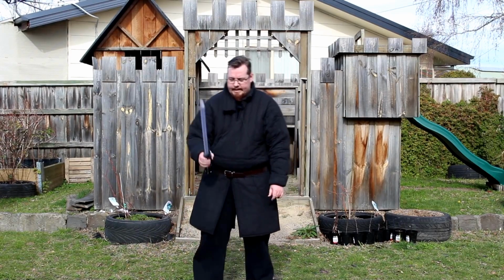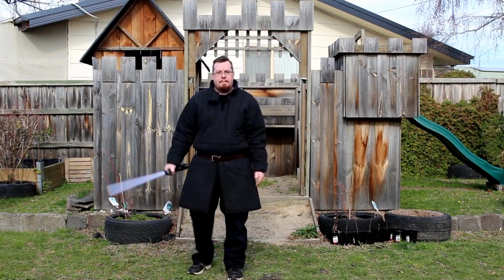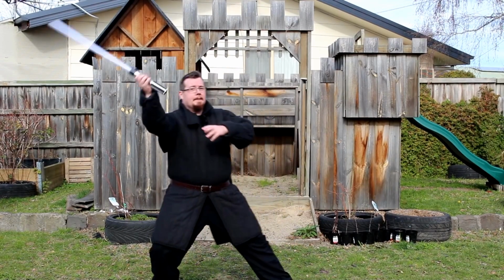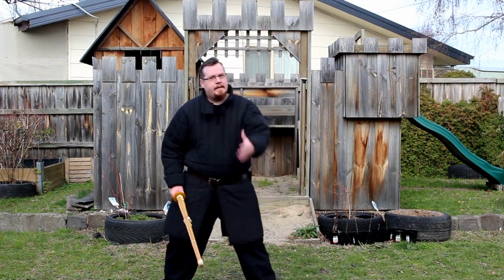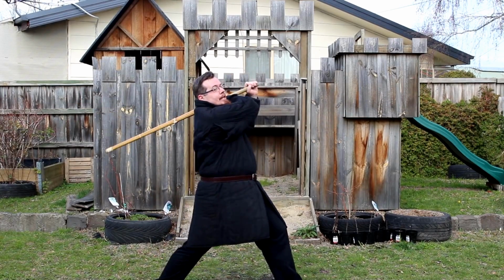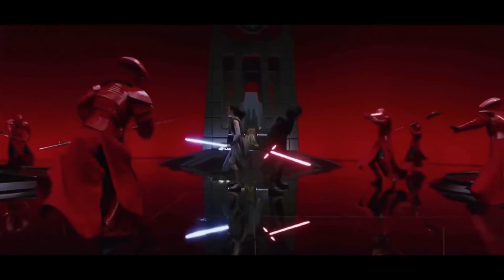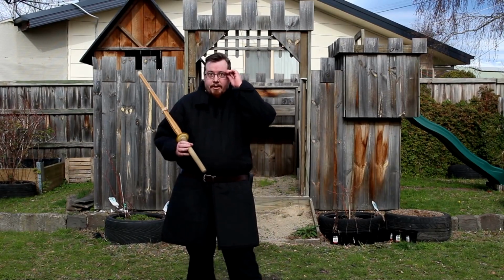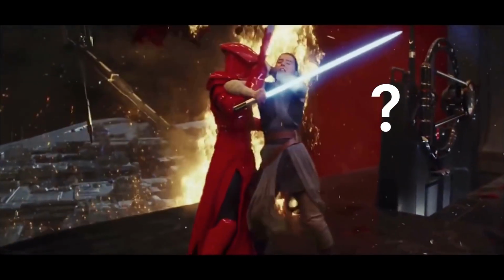Daisy Ridley's Stunt Double Chloe Bruce SHOULD'VE Played Rey In Disney Star Wars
Beautiful and talented Chloe Bruce, Daisy Ridley's stunt double, should have played Rey in the Disney STAR WARS films. ✅ Daisy Ridley ADMITS Disney Lucasfilm NEVER Had a PLAN for STAR WARS

See a comparison of Daisy's lightsaber skills as Rey versus the artistry of Chloe Bruce.

Chloe Bruce was Daisy Ridley's stunt double in The Force Awakens and The Last Jedi.

Born and raised in England, Chloe Bruce began Martial Arts at the tender age of 8.

In 1996 at 12 years old, Chloe was on the British team competing in the World Championships in Prague. Performing her heart out, she won not one but 2 gold medals that year.

Bruce acquired 12 World titles, and numerous British, American, and European titles under her belt. She also holds 3 Guinness World Records.

In 2011 Chloe decided to retire from competitions to become a stunt woman.

MOVIE CREDITS

The Mummy (Stunt Performer) 1999
Double Zero 2004
The Purifiers 2005
John Carter of Mars 2012
Wrath of the Titans (Stunt Double: Lily James) 2012
World War Z (Stunt Performer) 2013
Kick-Ass 2 (Stunt Performer) 2013
Thor 2 – The Dark World (Stunt Double: Jaimie Alexander/Rene Russo) 2013
Guardians of the Galaxy (Stunt Double: Zoe Saldana) 2014*Exodus Gods & Kings (Stunt Performer) 2014
Star Wars – The Force Awakens (Stunt Double: Daisy Ridley) 2015
Assassins Creed (Stunt Double: Ariane Labed & Michelle Lin) 2016
Blade Runner – 2049 (Stunt Double: Sylvia Hoeks)  2017
Star Wars – The Last Jedi (Stunt Double: Daisy Ridley) 2017
Mission impossible – Fall Out (Stunt Performer) 2018

Chloe Bruce has also performed in TV shows, commercials, music videos, motion capture, print, and live shows.

Special Thanks to Shadiversity for permission to use clips from his video Rey's terrible very bad Lightsaber skills: Star Wars

Check out his great videos about weapon and sword techniques.

⚡ SUPPORT Not My STAR WARS

✔️ Please consider supporting my work with a channel membership. Channel Members receive exclusive perks like custom emojis for chat and comments, and member-only live streams. Perks vary depending on your membership level.

💸 Tip me during a live stream or any time at all

👥 FOLLOW Not My STAR WARS

🛠️ YouTube TOOLS

🎬 Created, recorded, and edited by Not My STAR WARS using Camtasia

💡 TubeSpanner maximizes your workflow and distributes your content in the most efficient way

📕 BOOKS

📖 ALL UP by J.W. Rinzler

📖 Howard Kazanjian: A Producer's Life

📖 The Making of Star Wars: The Definitive Story Behind the Original Film

📖 The Making of Star Wars: The Empire Strikes Back

📖 The Making of Star Wars: Return of the Jedi